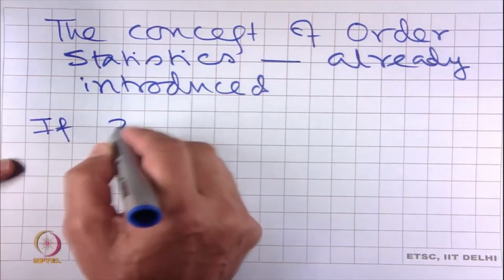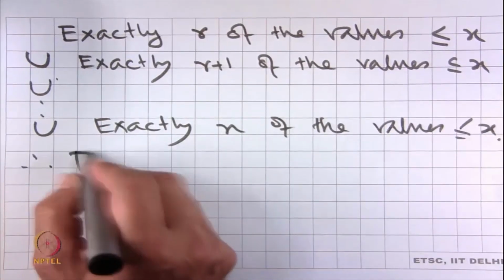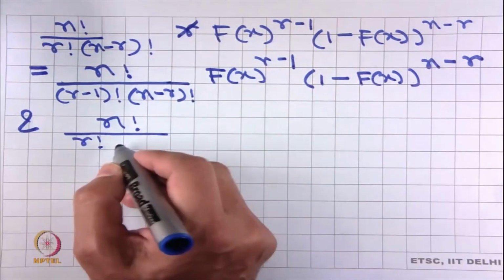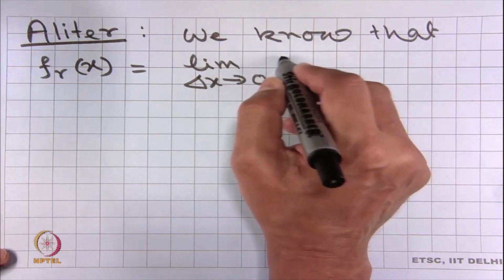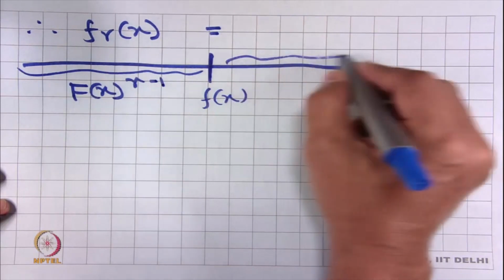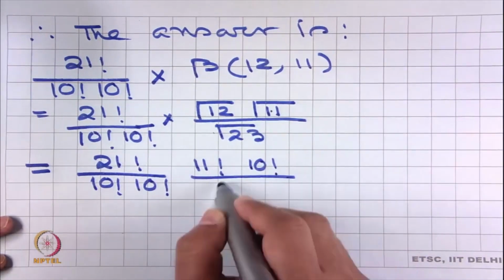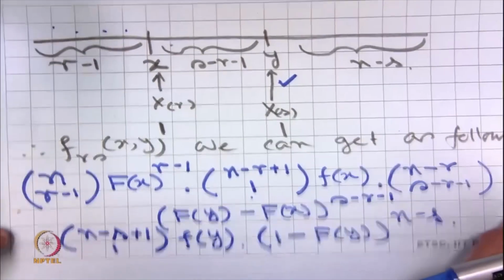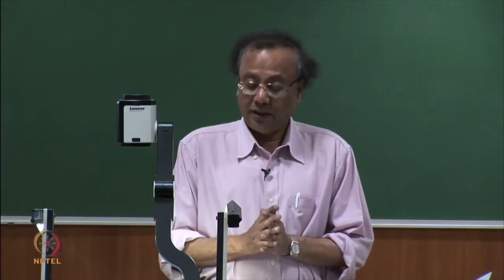Statistical Inference-10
Subject : Mathematics